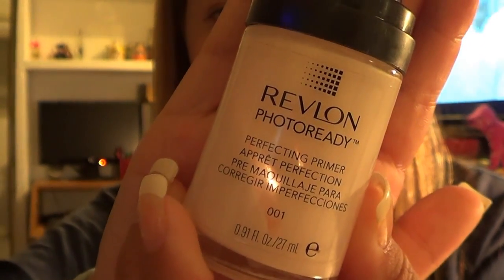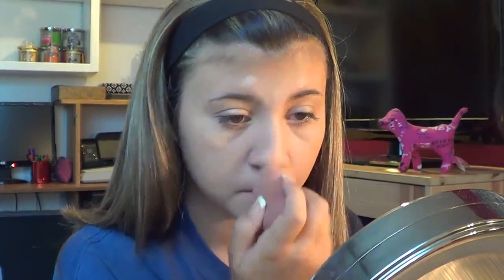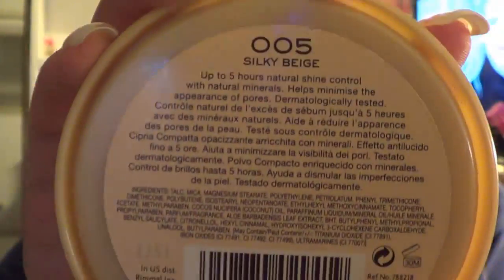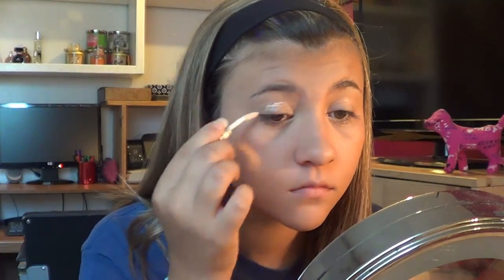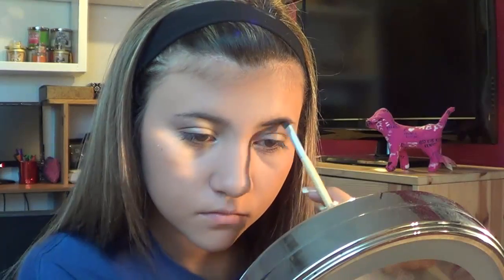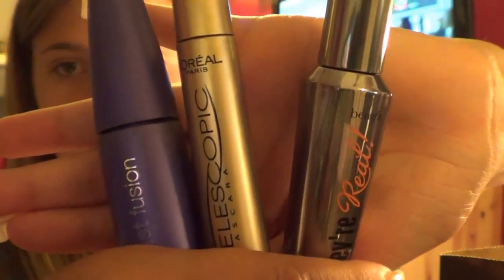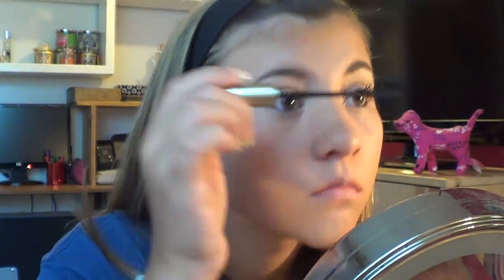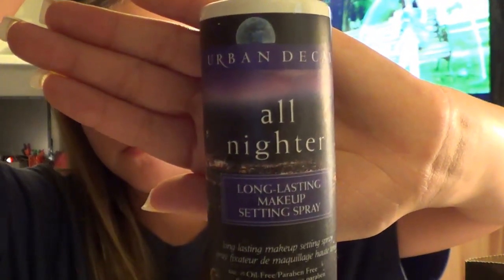EVERYDAY SUMMER MAKEUP ROUTINE 2013!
Hope you all enjoyed and have a great summer lovies! Follow me around and my personal life.

Songs: Good Time by Madilyn Bailey and Neon Lights by Demi Lovato

Vine: Madiditler